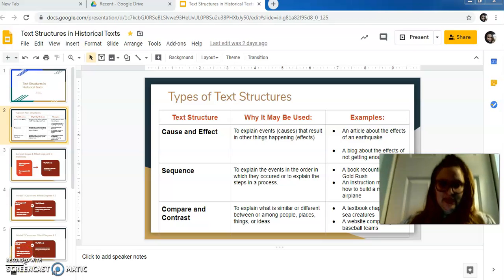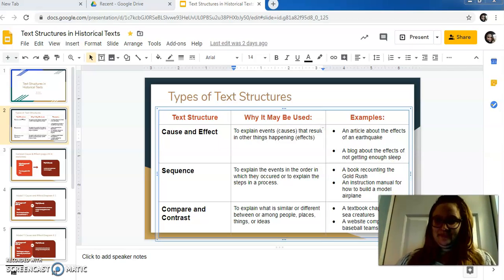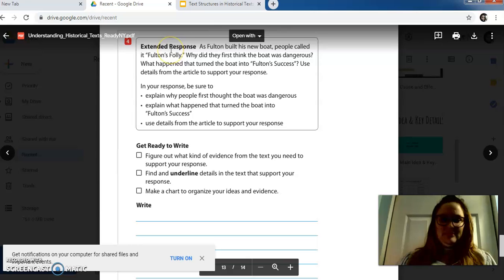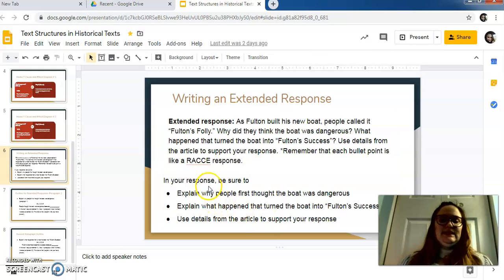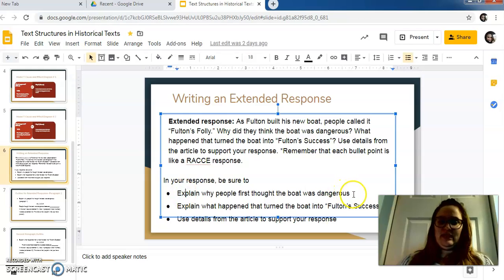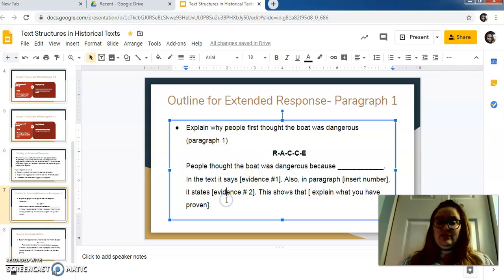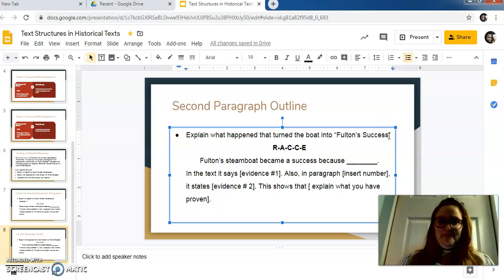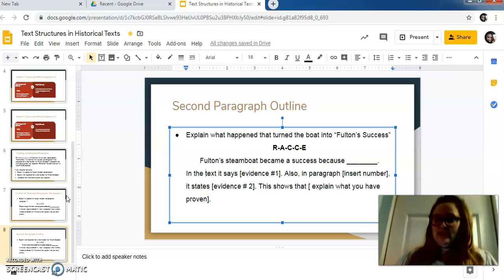Cause & Effect Review With Extended Response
This video will briefly review cause and effect (which we focused on in last lesson), and it will outline how to tackle an extended response question.